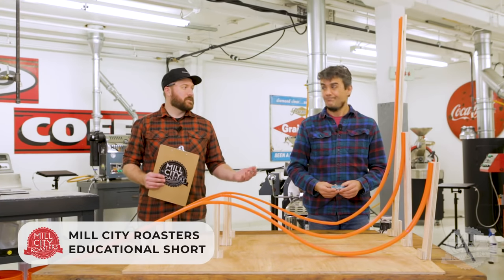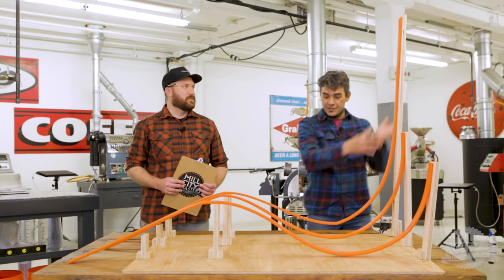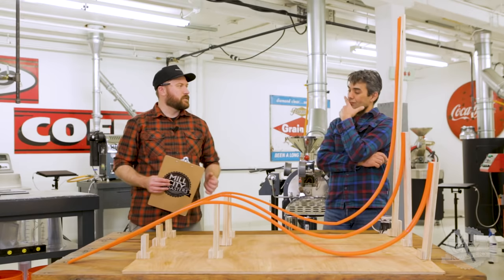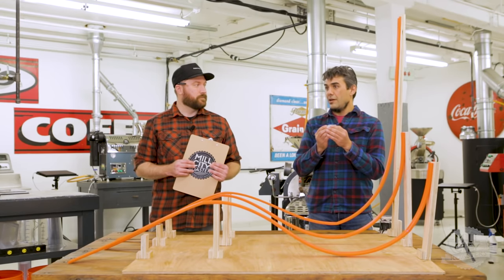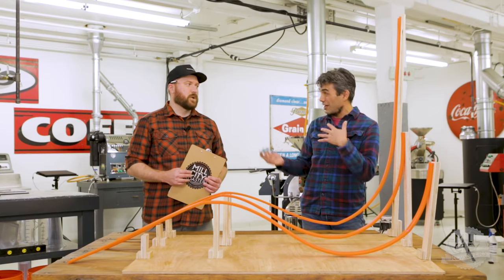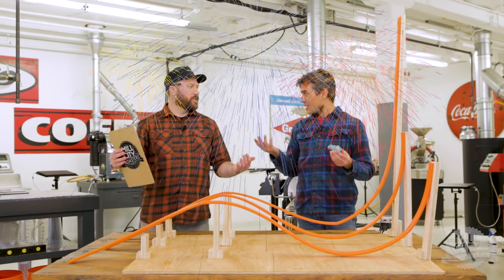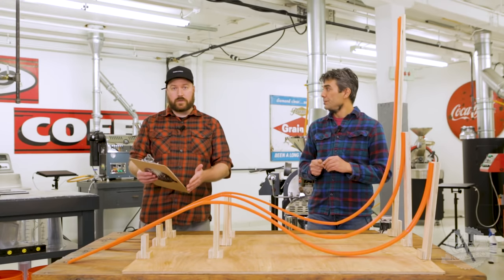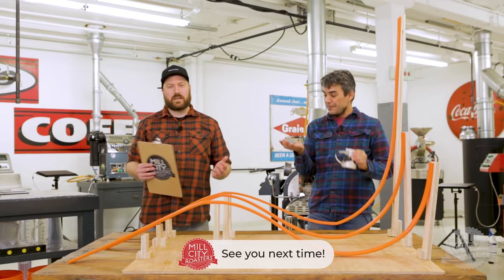Educational Short: Charge Temps + Race Tracks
In this Mill City Roasters Educational Short Joe and Derek explore the effects of a charge temperature that is too high, too low, and just right all while using... toy cars?? Yep! Toy cars!